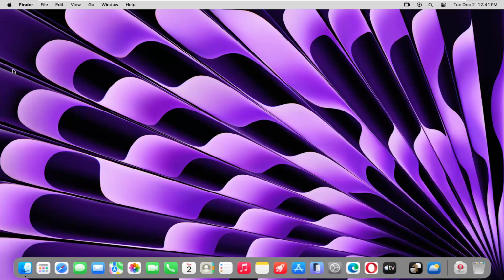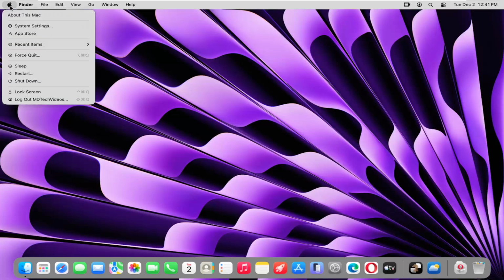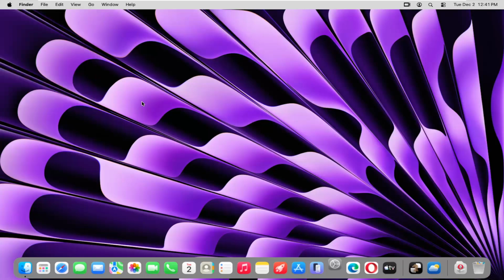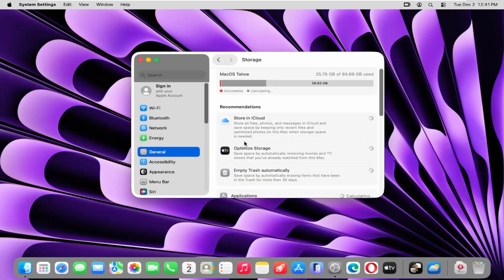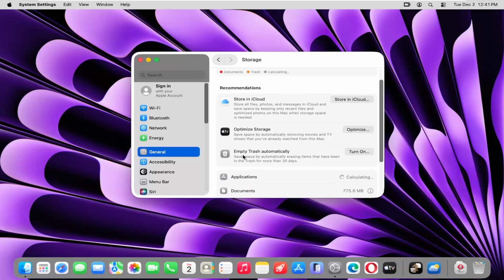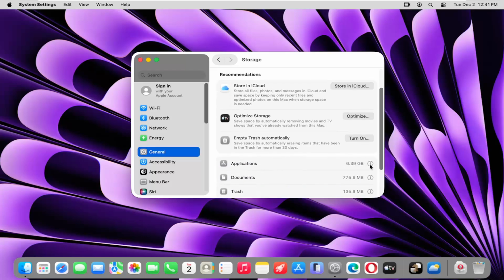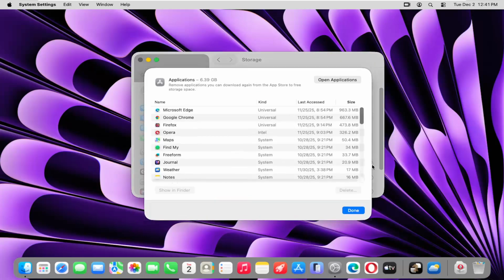Clean Up Your Contacts App on MacBook [Guide]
It emphasizes the importance of managing duplicates, outdated entries, and incomplete details to improve communication and workflow efficiency. The guide highlights scenarios where a well-organized contacts list enhances productivity for personal and professional use. Viewers gain an understanding of contact management without focusing on step-by-step instructions.

Issues addressed in this tutorial:
MacBook Contacts cleanup
macOS organize contacts
remove duplicate contacts MacBook
manage address book Mac
MacBook contact management tips
optimize contacts macOS
MacBook productivity guide
MacBook communication efficiency
MacBook tutorial

The tutorial also discusses how maintaining a clean contacts list can enhance communication and reduce errors when sending emails or messages. It emphasizes the benefits of understanding macOS contact management tools for smoother operation. Overall, the video provides practical guidance for improving MacBook contacts management and workflow.